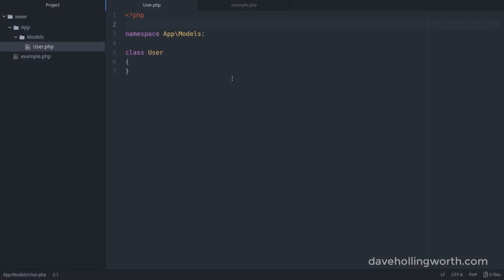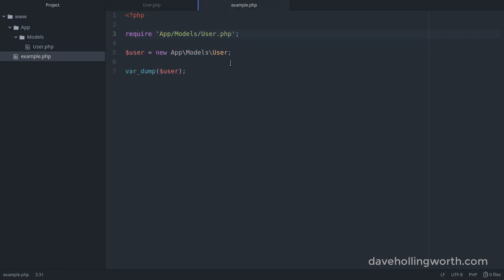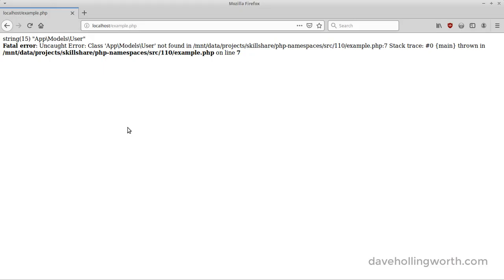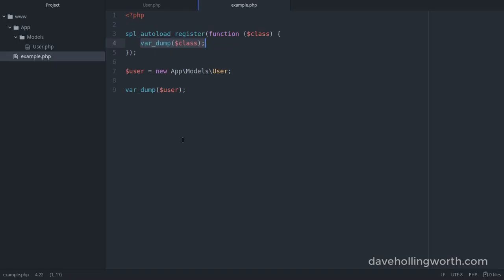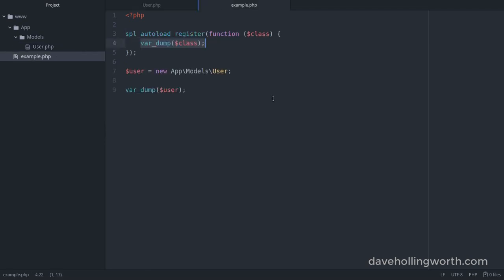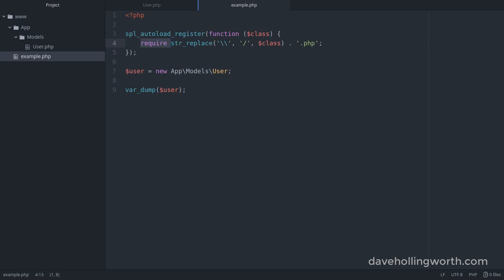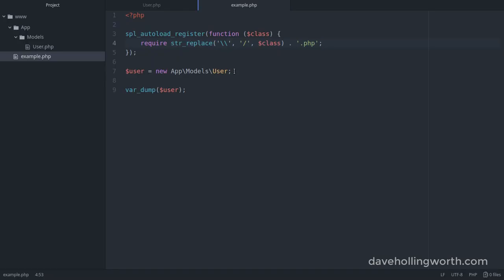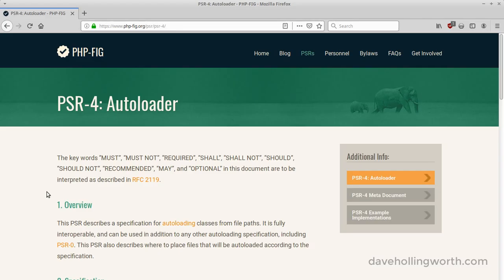PHP namespaces 10/10: Class autoloading - autoloading namespaced classes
We'll continue this mini-course on PHP namespaces with learning how to autoload classes that are in namespaces.